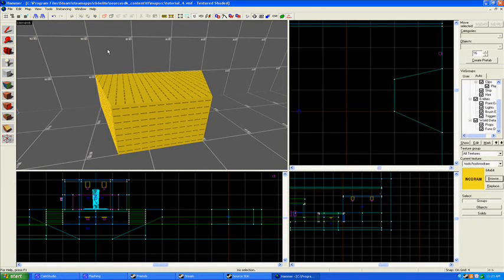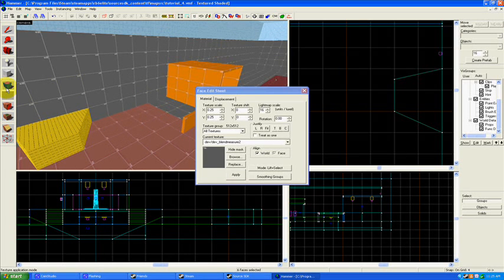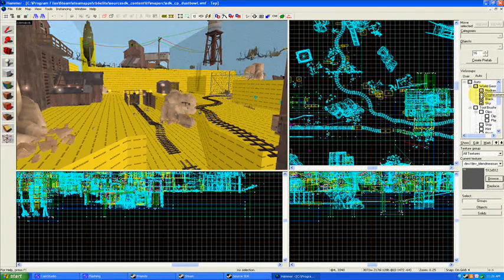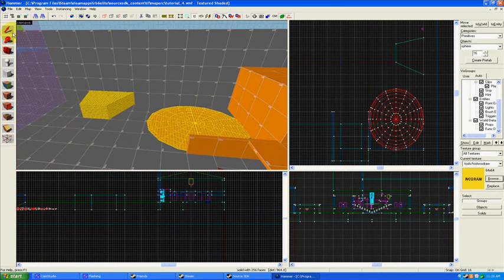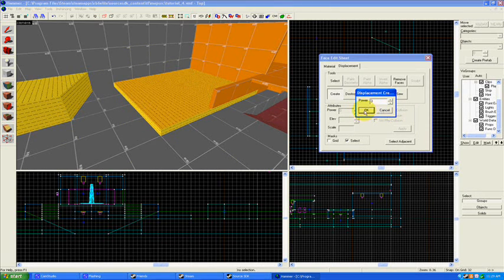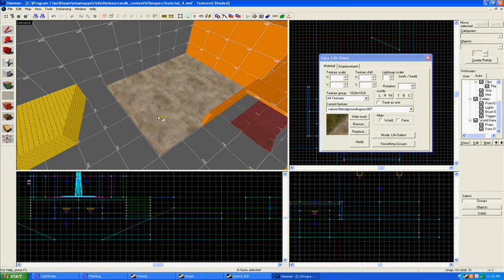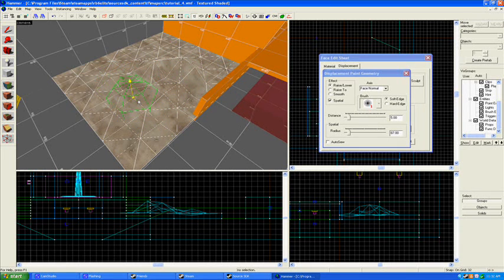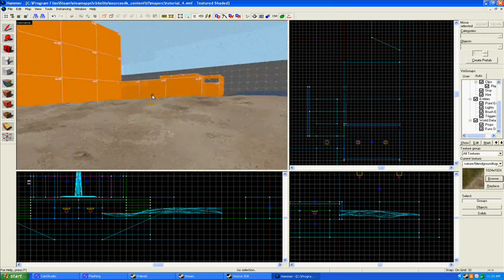Hammer Editor Tutorial 9.2 (Displacements Part 1)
Tutorial 9.2 covers:
Displacement Description
Creating and Manipulating Displacements

Tools:
CamStudio
Fraps